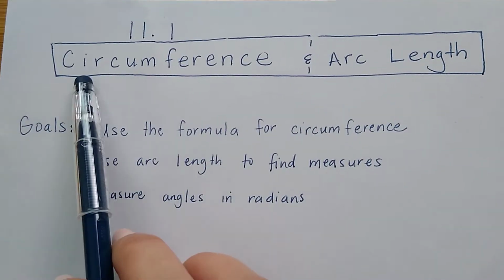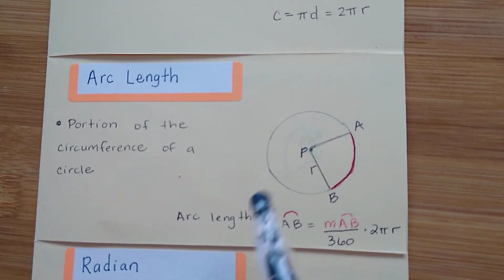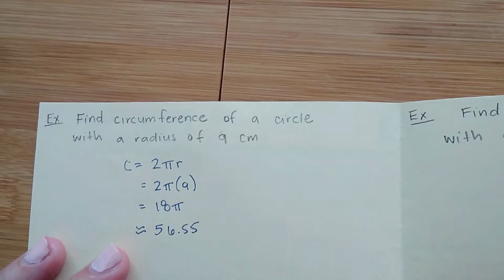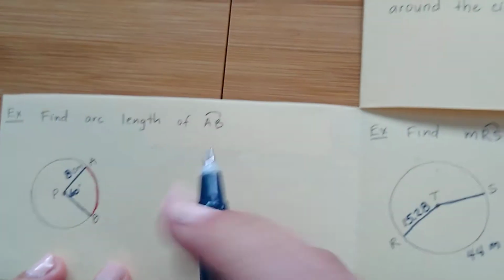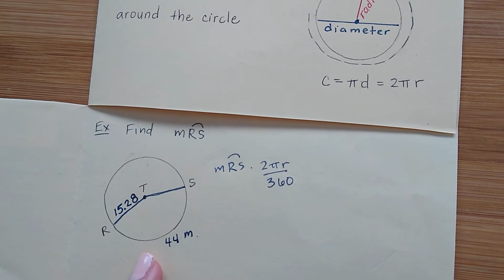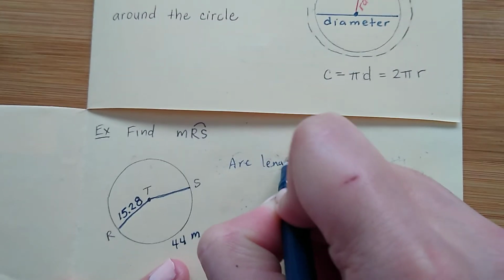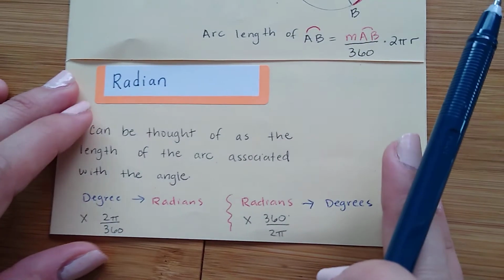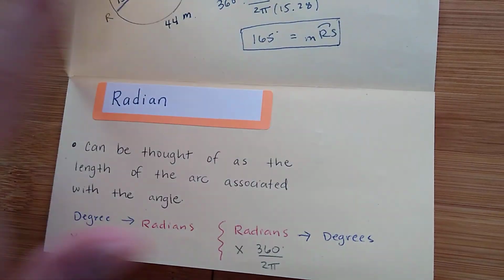Ch 11.1 pt 1